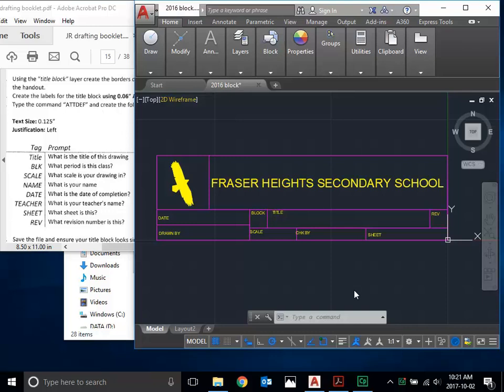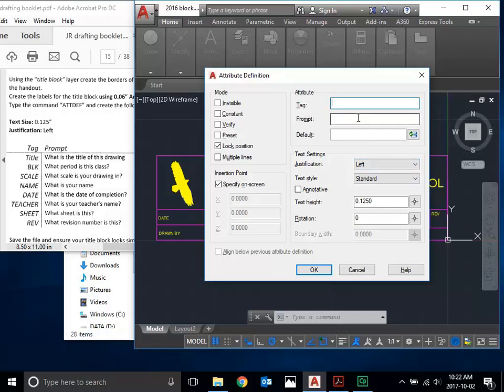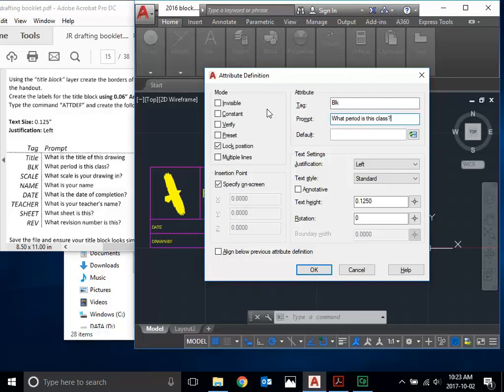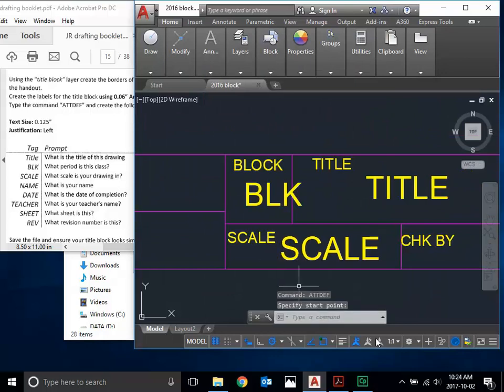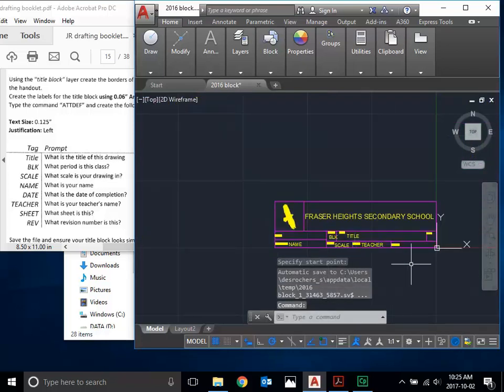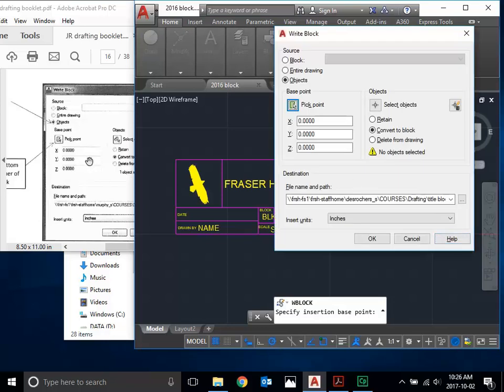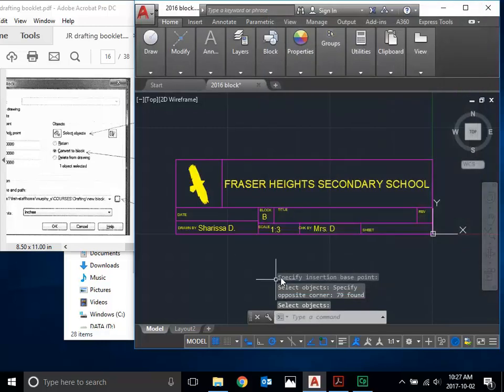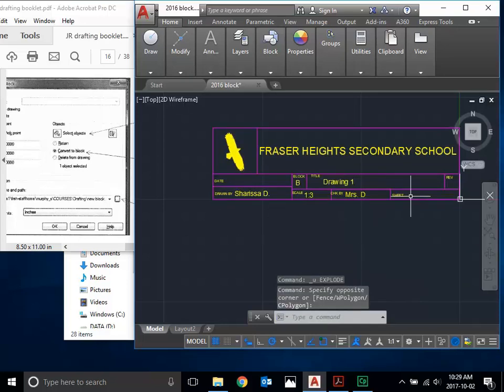Title block part 2 ATTDEF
Using autocad 2017 to create a titleblock with attribute definitions for easy insertion into future assignments.  Fraser Heights Secondary.